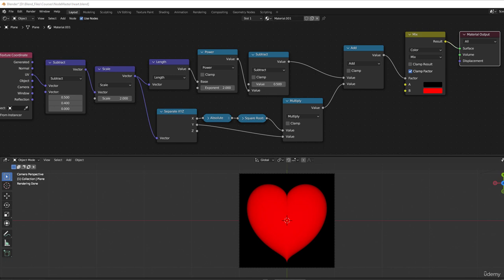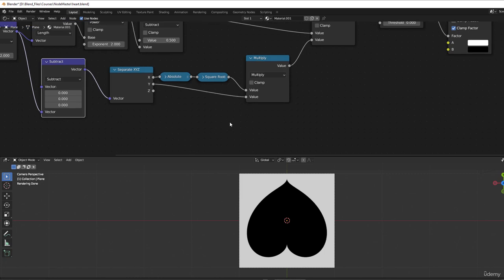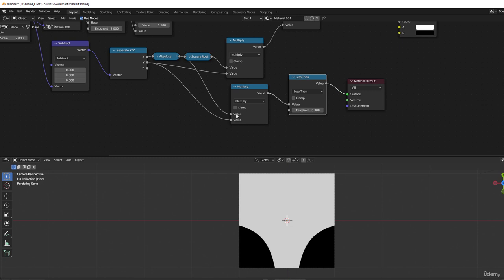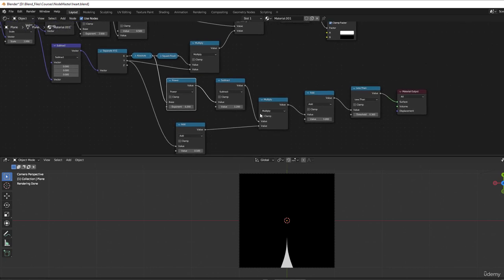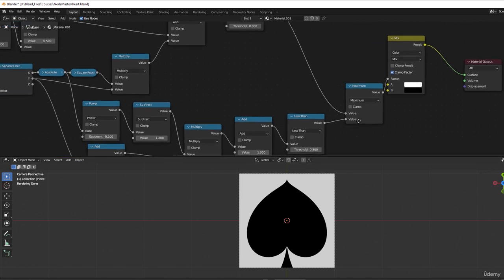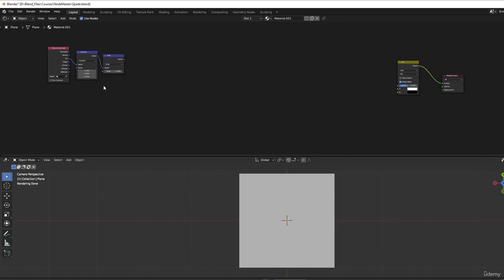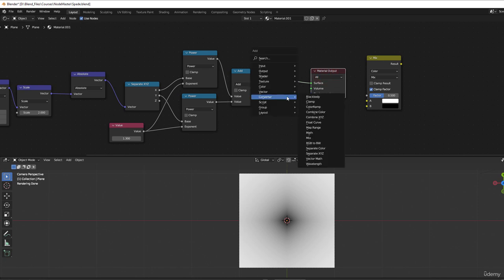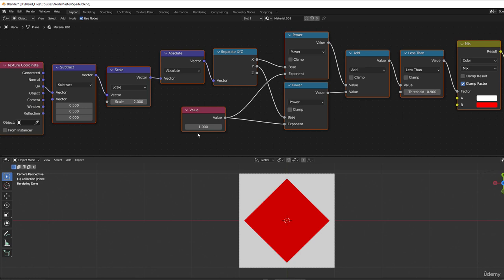30 Making the spade shape from cards by using the heart shape